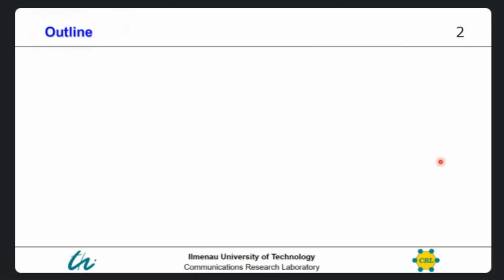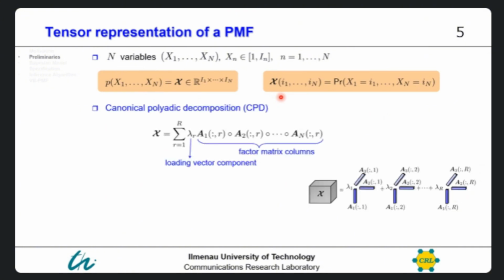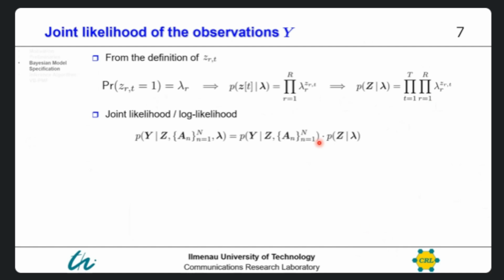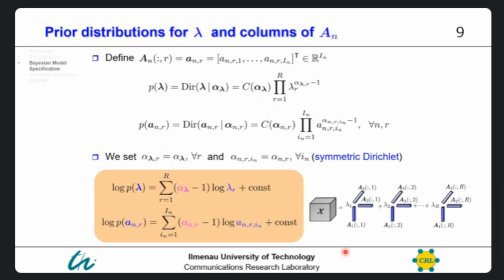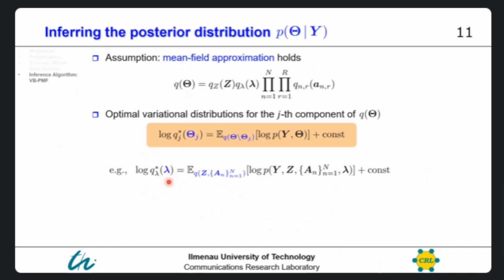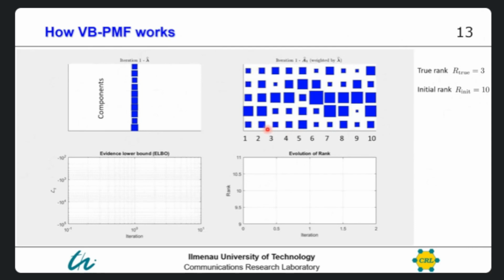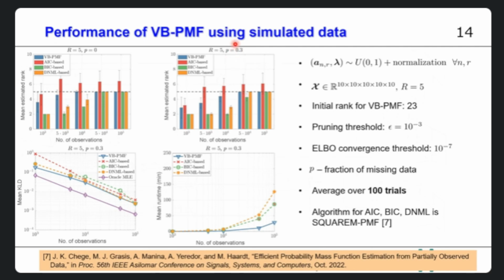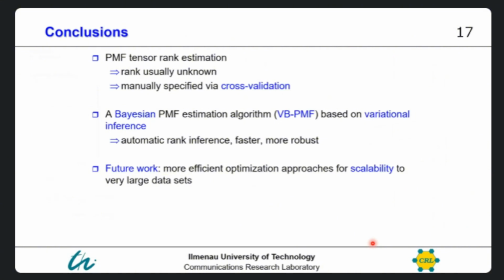Bayesian Estimation of a Probability Mass Function